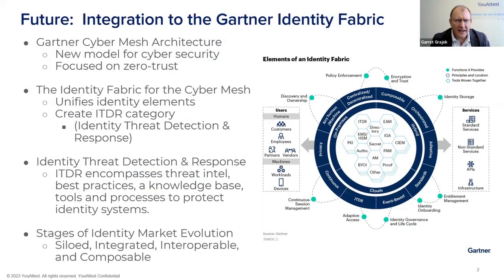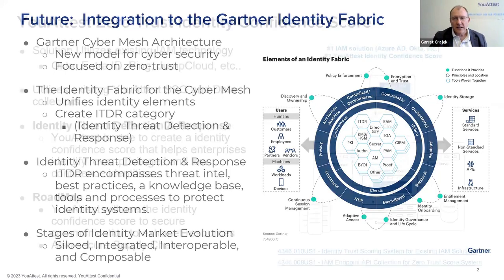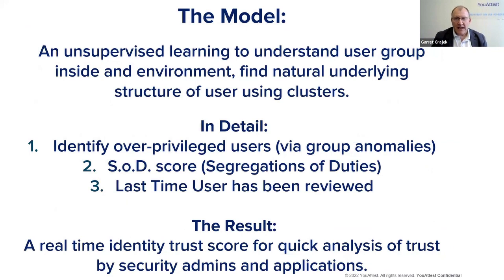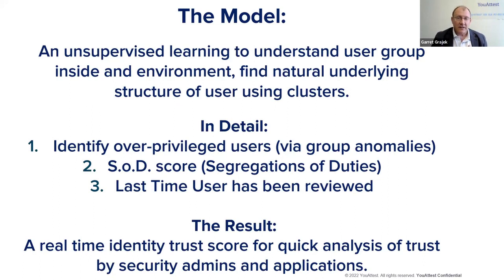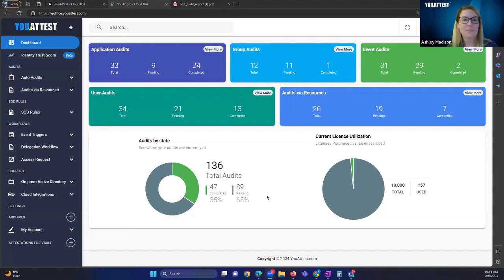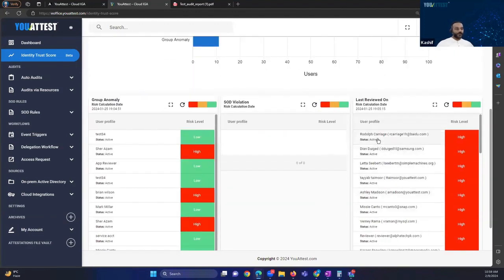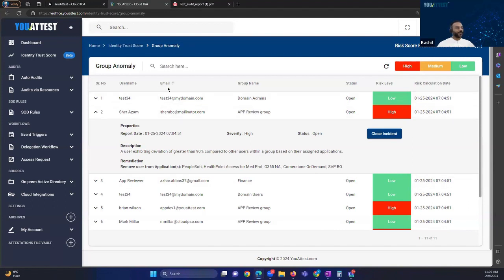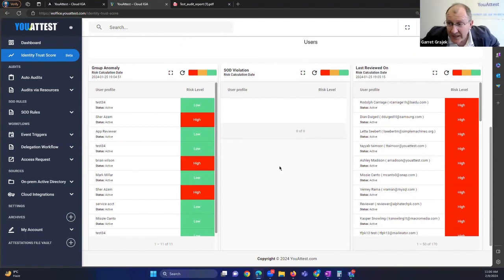YouAttest Identity Trust Score (ITS)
AI Based Intelligence to provide Identity Assurance and Governance

This YouAttest video presents our breakthrough AI technology  for improved identity governance.

We have created a new, AI-based mechanism called the YouAttest “Identity Trust Score”.   The YouAttest ITS provides enterprises the ability to quickly identify suspect and untrustworthy accounts.

To help explain this great new AI-based IGA solution, we have Garret, our CEO, who will introduce the product and then Kashif, our director of deployments, will give a quick overview.